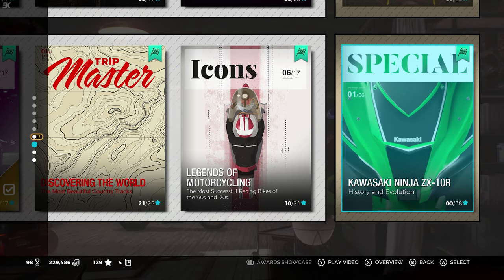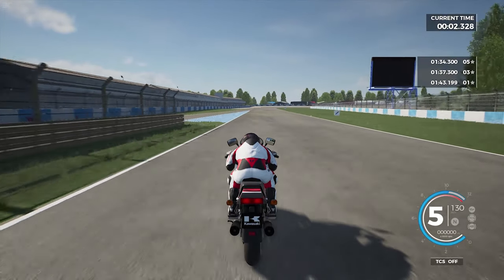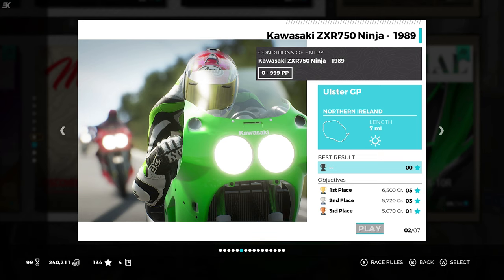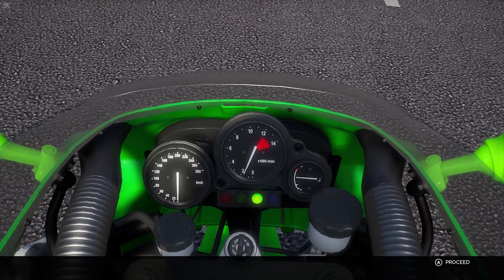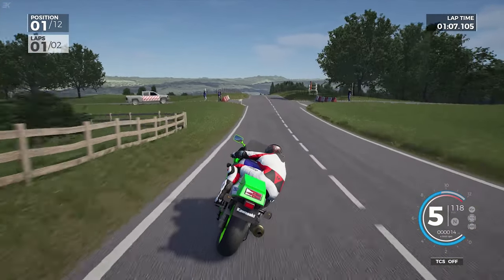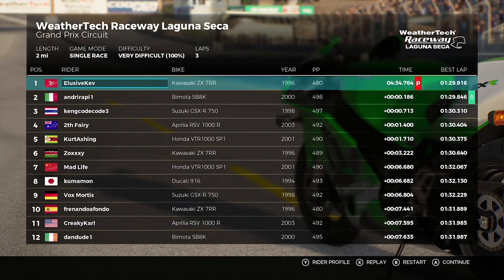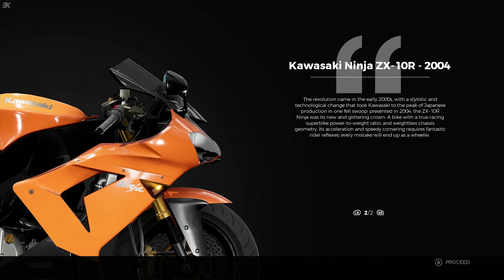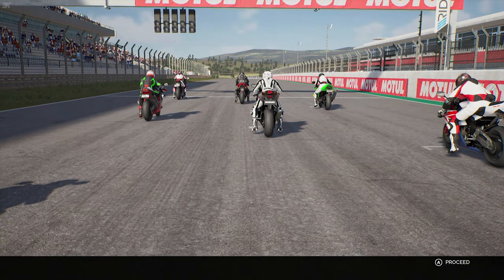Ride 3 | Career Mode: Kawasaki Ninja ZX-10R Special (Part 12)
Each level ends with a special volume. For the first level, we look at the history and evolution of a modern classic.